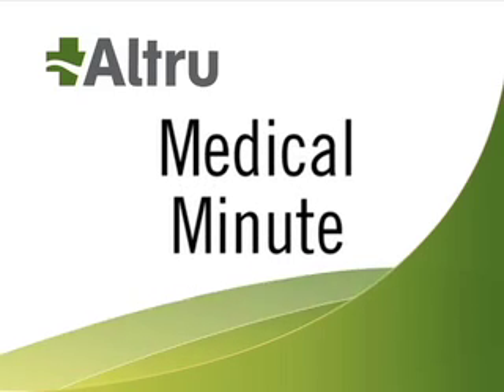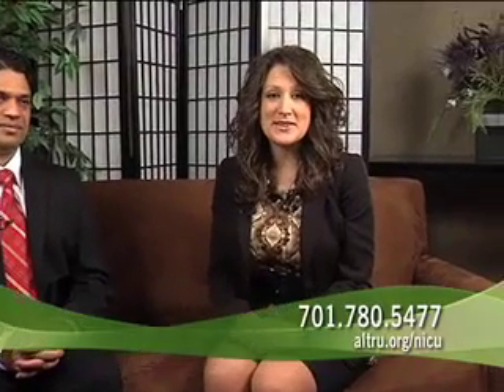Altru's NICU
This Medical Minute discusses the features of Altru's Neonatal Intensive Care Unit, the upgrades that recently occurred and the importance of the NICU.